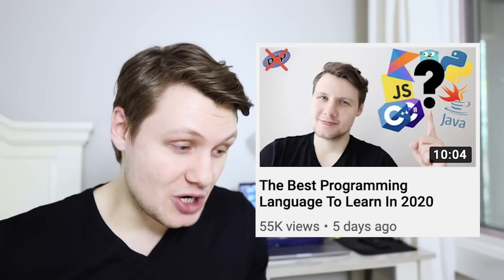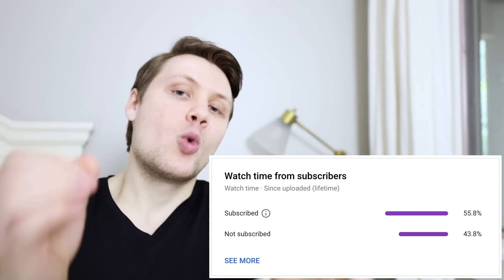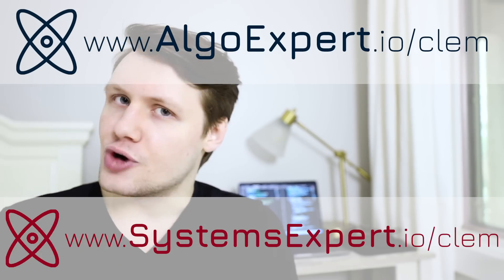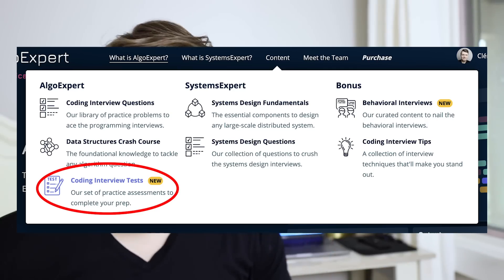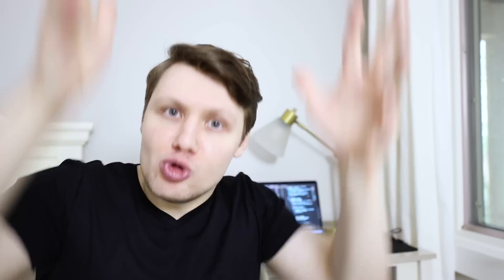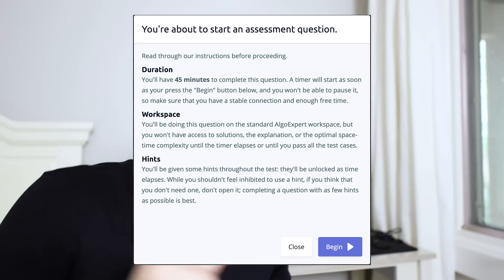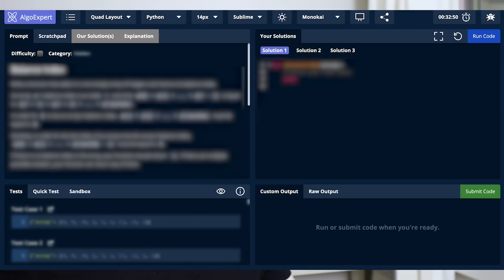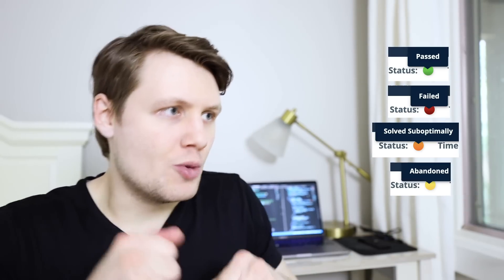What Do Software Engineers Do? (software development life cycle)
What do software developers do? In this video, ex-Google Software Engineer Clement Mihailescu goes over the entire software development life cycle.